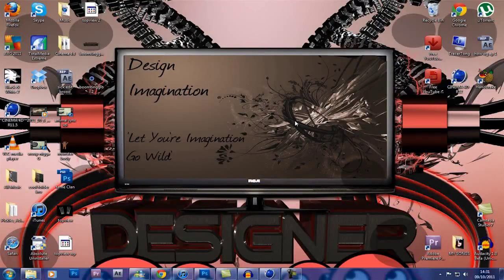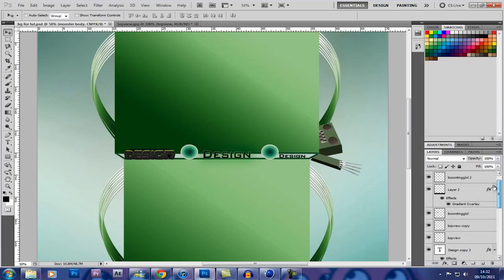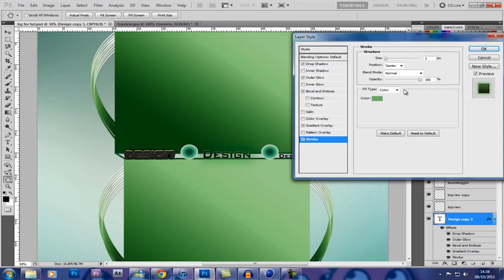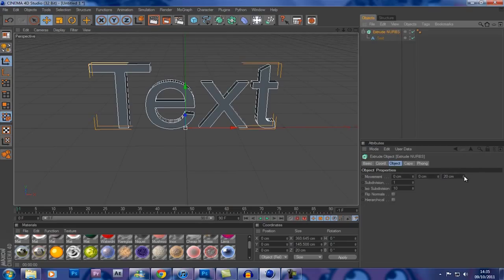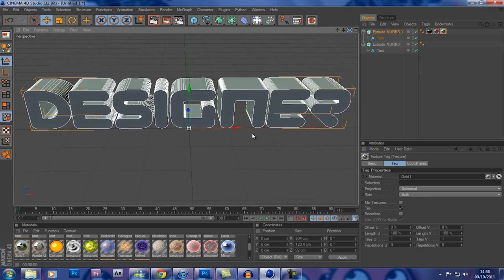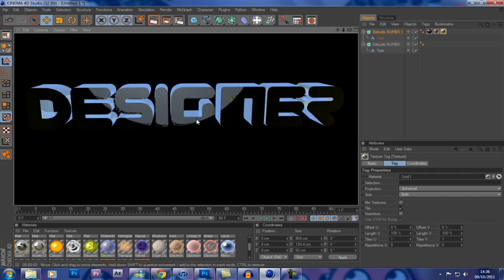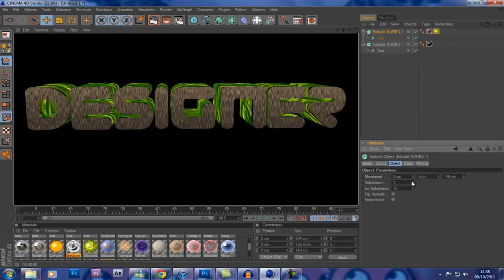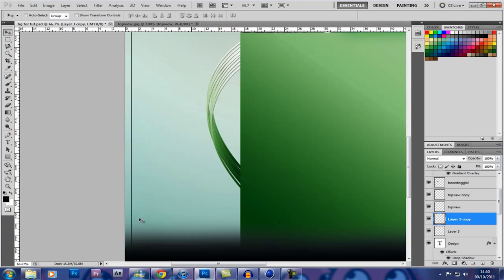Photoshop Background Tutorial 2/3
Hey guys hope this mini series is helping you sorry this was so rushed i didnt have long please like the video and if you think i should do more tutorials focused on one area please comment!